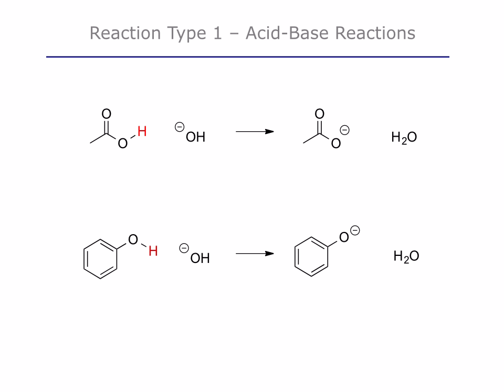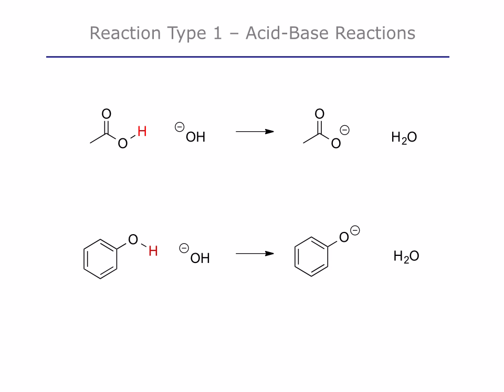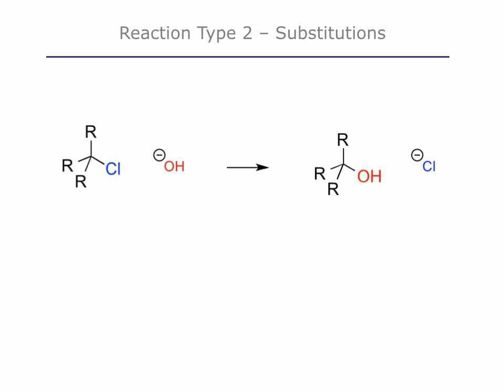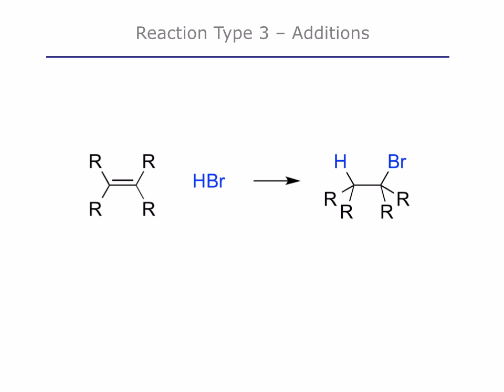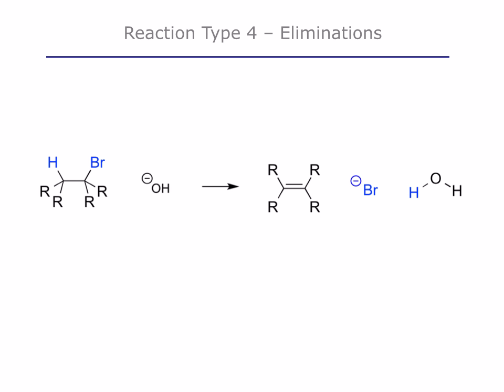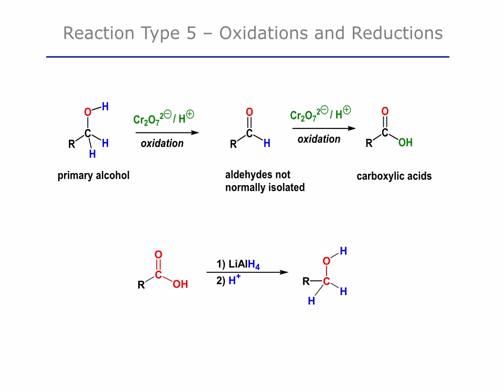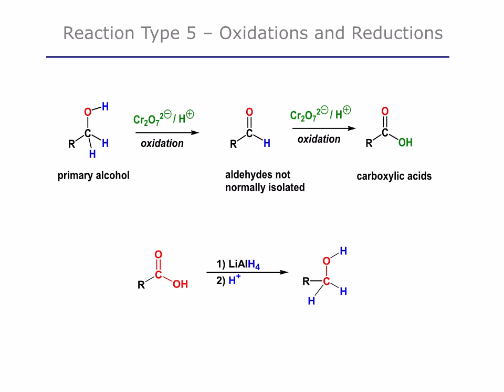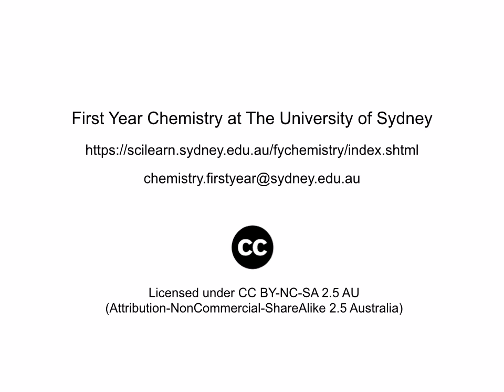Organic Reaction Types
Video for week 2 of Chem1102 describing the different organic reaction types we'll be covering in the course